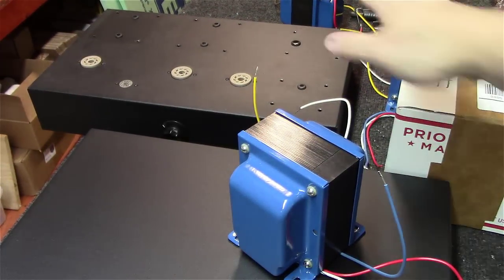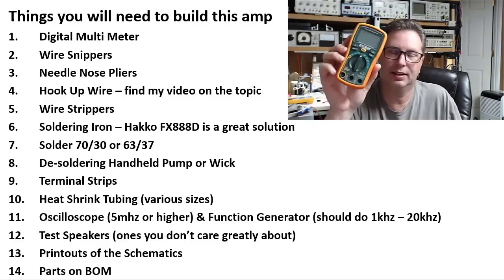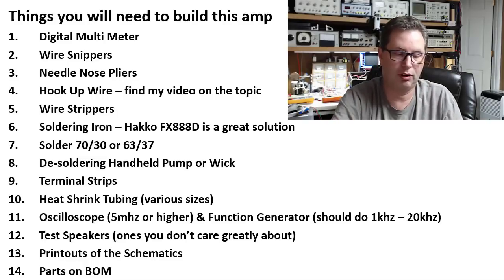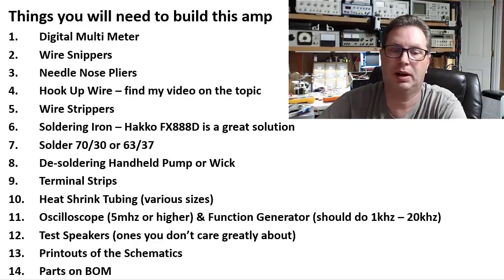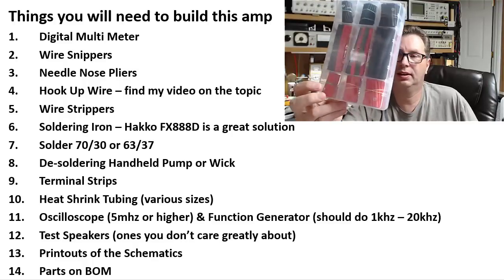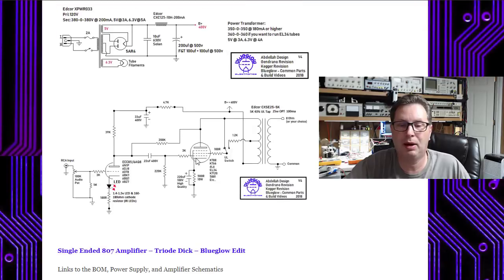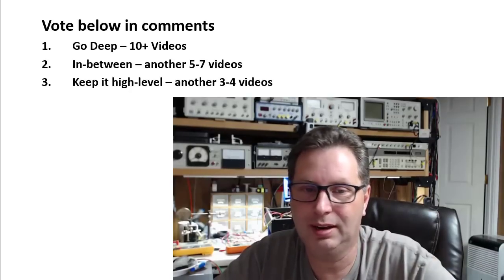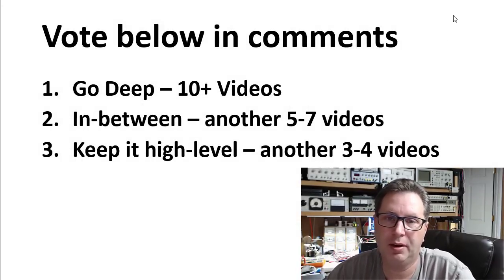KT88 Single Ended Tube Amplifier Build 2018 - Part 4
BG198 - Part 4 in our series on the KT88 Single Ended Amplifier Build.  We walk through the stuff you need on your bench to build this amplifier and also ask you for some input on the rest of this series.

Can't find the video I made on Oscilloscopes I mentioned, maybe I never finished it.  Anyways, any 5mhz or higher scope will work.

A few other videos worth watching before we get into part 5.

Don't forget to vote below on the depth of the rest of this series.
1. Go Deep – 10+ Videos
2. In-between – another 5-7 videos
3. Keep it high-level – another 3-4 videos